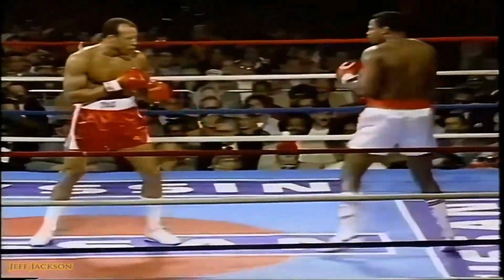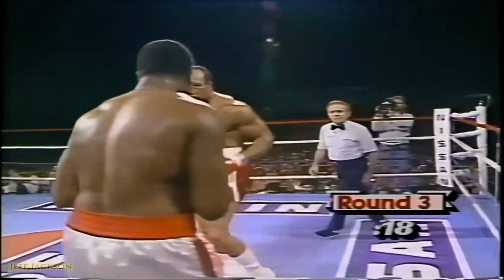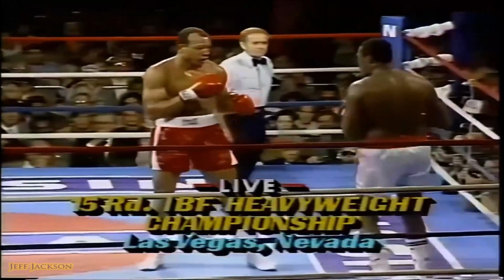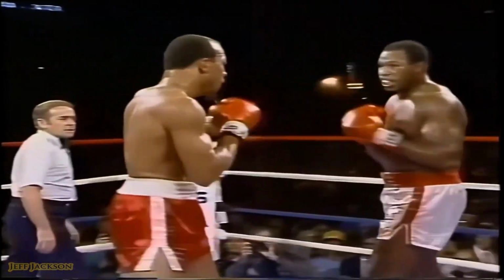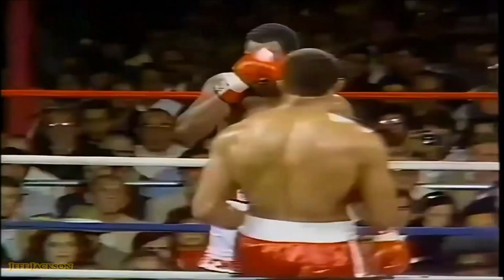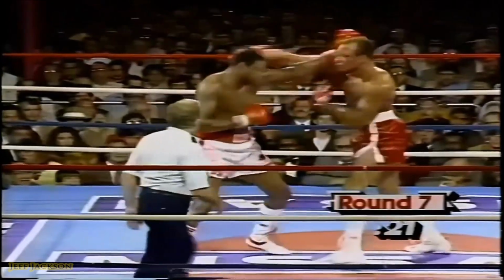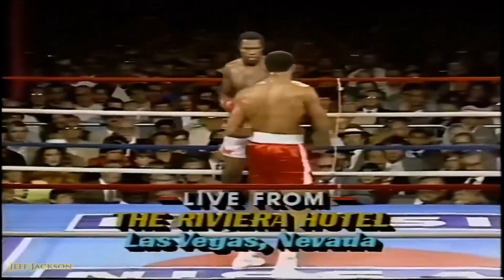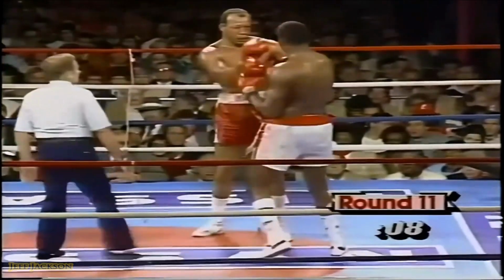Larry Holmes vs James Smith - Highlights (MASTER BOXER VS. POWER PUNCHER)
November 9th, 1984. The undefeated inaugural IBF Heavyweight Champion Larry Holmes aka “The Easton Assassin” defended his title against James “Bonecrusher” Smith in Las Vegas, Nevada.

At this juncture, Smith’s only blemish was a KO4 defeat to future top contender James Broad in his pro debut.

Prefight records; Holmes 45(32)-0, Smith 14(12)-1.

In Jun 1978, 28 year old Holmes captured the WBC Heavyweight Title via a razor slim SD15 over Ken Norton.

Between November 1978 and September 1983, Holmes retained the crown a record 16x before relinquishing it due to troubles with the WBC, as he was ordered to take on Greg Page who was their No. 1 contender or be stripped of the title.

Holmes refused to take on his mandatory as he felt short-changed with the offer of USD2.5 million to fight 23 year old Page as he made USD3.1 million against Marvis Frazier in November 1983 whom he easily dispatched via TKO1.

On December 11th 1983, the newly formed IBF made the decision to recognize Larry Holmes as their champion and for his 1st title defense he was set to take on the hard hitting James Smith.

Going into the fight, the 31 year old Smith had a notable win over Frank Bruno while the 35 year old Holmes had defeated top oppositions such as Tex Cobb, Mike Weaver, Renaldo Snipes, Leon Spinks, Tim Witherspoon, Ken Norton, Alfredo Evangelista, Gerry Cooney, Tiger Williams, Scott LeDoux, Trevor Berbick & Earnie Shavers (2x).

Overall, it was an intense heavyweight battle of a POWER PUNCHER VS. MASTER BOXER.

From rounds 1 to 4, Holmes controlled the action with his ring craft and consistently nailed Smith with his legendary jabs and counter right hands. Smith’s right eye was swollen and he was bleeding out of his nose after 12 minutes of action.

In round 5, Smith found his openings and connected with a number of hard rights that shook Holmes.

In round 6, Smith effectively worked the body to slow down and tag Holmes with a couple of right hands upstairs.

In round 7, Holmes was badly cut below his left eyebrow due to an accidental headbutt that occurred during an exchange with Smith. Cutman Percy Richardson was unable to stop the bleeding despite his best efforts.

In round 8, both fighters stepped on the gas pedal with Smith arguably having the upper hand as he landed a powerful overhand right that turned Holmes’s legs rubbery for a moment. Holmes’s trainer Eddie Futch told him to stop loading up on right hands and trade with the harder puncher but to go back to boxing instead.

In round 9, Holmes reverted back to his sticking and moving strategy (as per Futch’s advise) to good effect.

In round 10, Holmes regained his momentum and connected with fusillades after fusillades of blows.

In round 11, Holmes dominated Smith by tattooing him to the body and head through most of the round. A sharp short right hook ripped open Smith’s left eyelid resulted in severe bleeding. Referee Davey Pearl proceeded to call timeout for an inspection by ringside physician Dr. Donald Romero who allowed him to carry on.

In round 12, Holmes continued working on the bad eye to the point that Pearl had to pause the bout again for a second examination on Smith, who told Dr. Romero to call off the fight after he was informed that the gash had worsened.

The Easton Assassin successfully retained his IBF Heavyweight Championship via TKO12 in his 1st defense and improved his perfect professional record to 46(33)-0.

At the time of the stoppage, Holmes was well ahead in the cards with scores of 109-100, 108-101 & 108-100.

Despite the setback, the inexperienced James Smith put up a valiant and respectable effort in his 1st world title fight against the seasoned 11 year veteran and former sparring partner (and opponent) of the legendary Muhammad Ali.

On Jun 18th 1999, 49 year old Holmes and 46 year old Smith met in a rematch 15 years after their 1st encounter in Fayetteville, North Carolina. Holmes was victorious once again via TKO8 in a card that featured former world champions in Billy Costello, Juan Laporte, Greg Page & Tim Witherspoon.